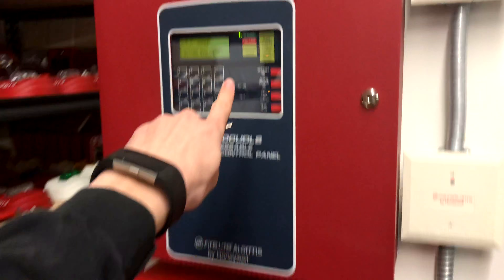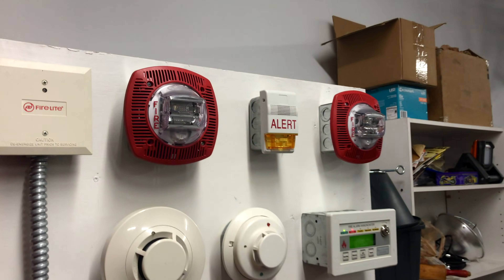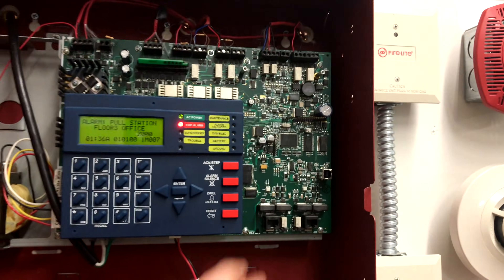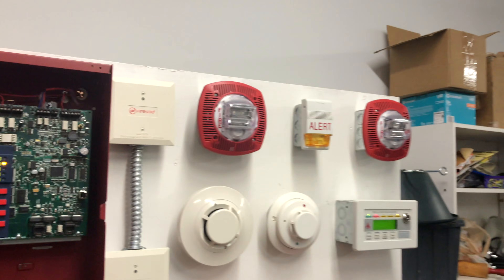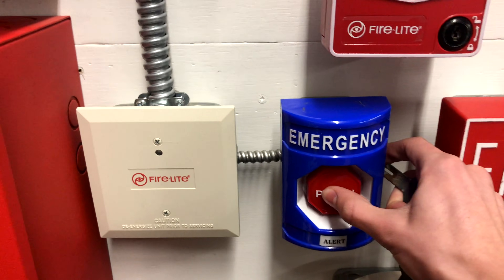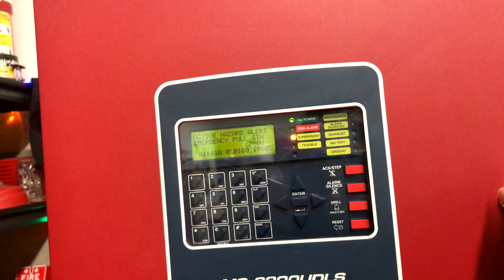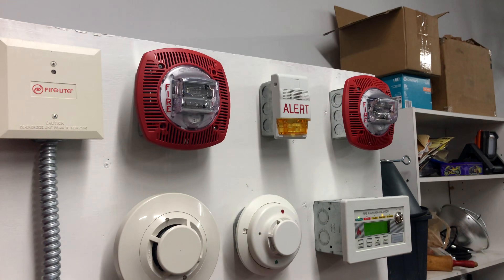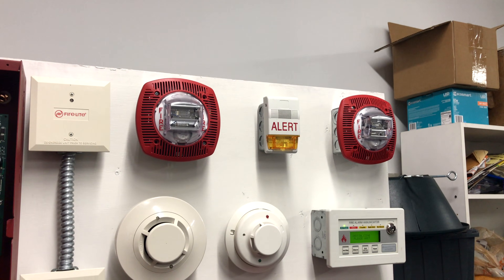Wheelock & Fire-Lite Voice System Test 4: Emergency!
In this test, I explain more on what a voice evacuation system does and well as demonstrated a couple different components of my system.

12/29/2020 UPDATE